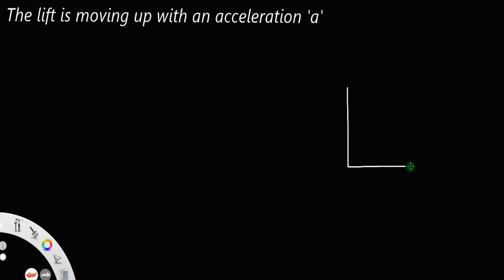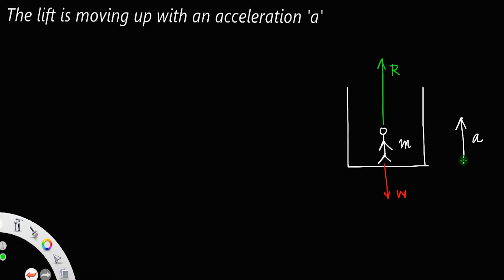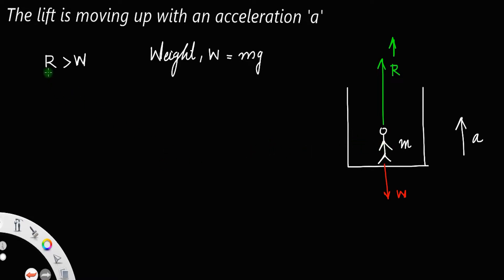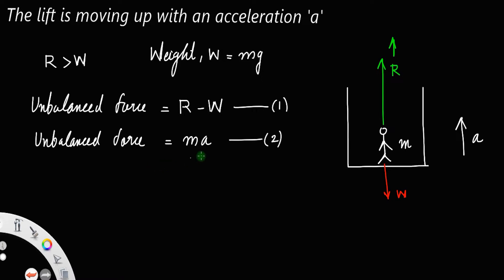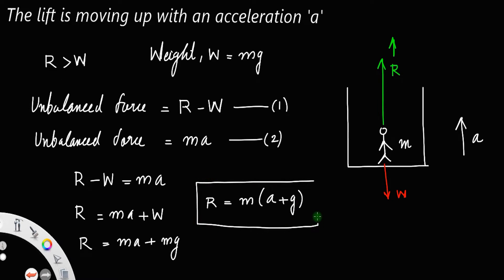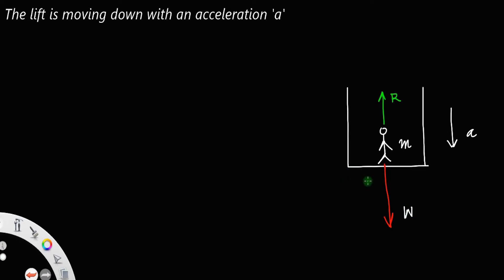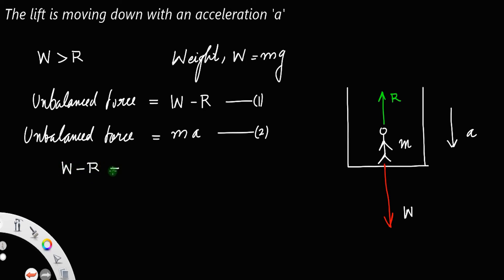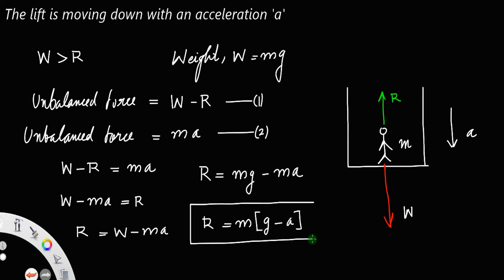Derivation of Apparent weight of a body in a lift or elevator • Reaction R = m(g+a) and R = m(g-a).